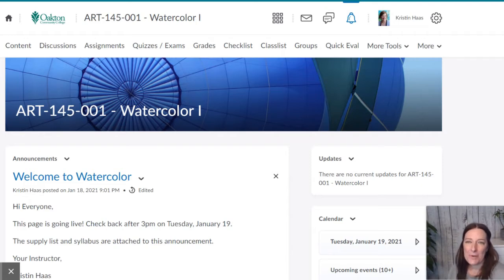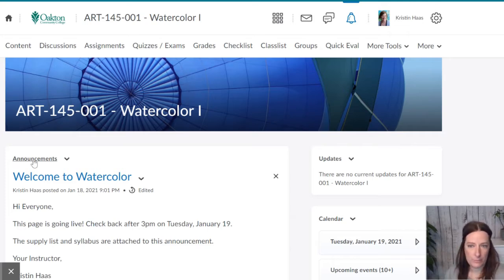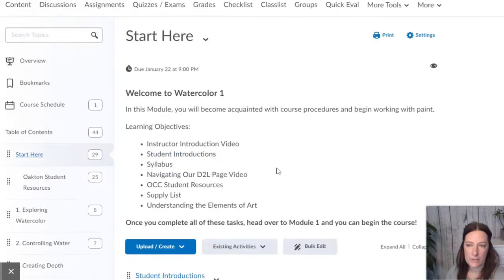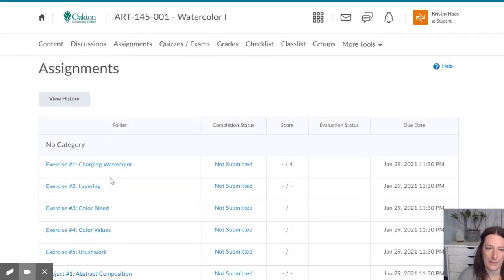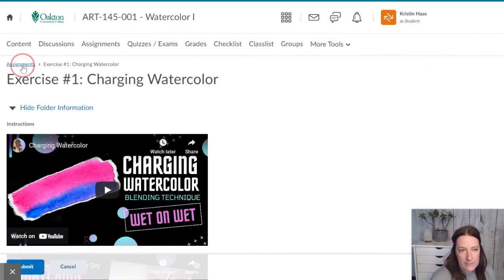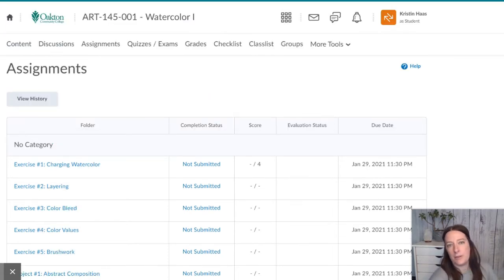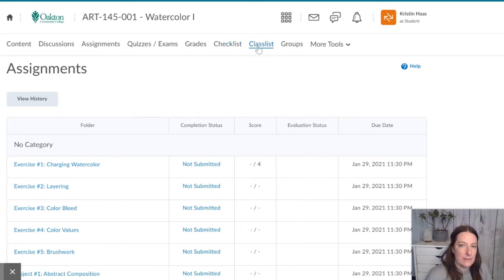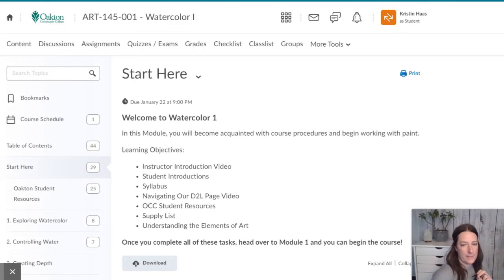Welcome to Watercolor! How to use brightspace/d2l and a little about me.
Just a quick way to get to know our brightspace/d2l page.